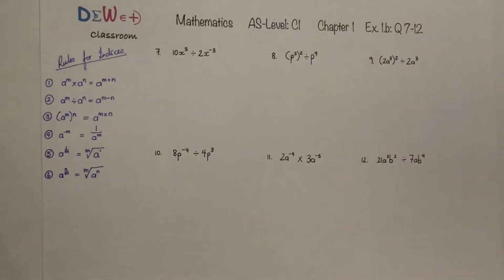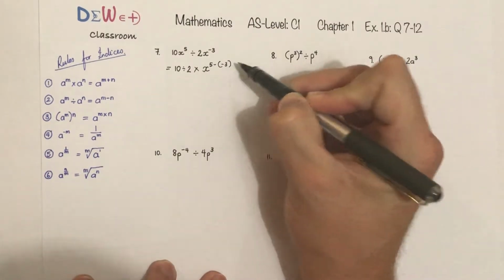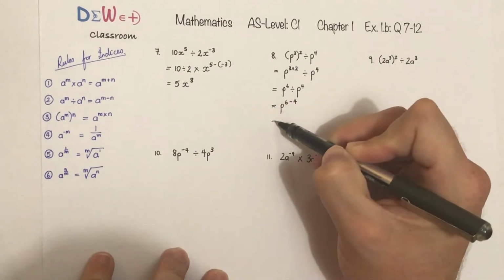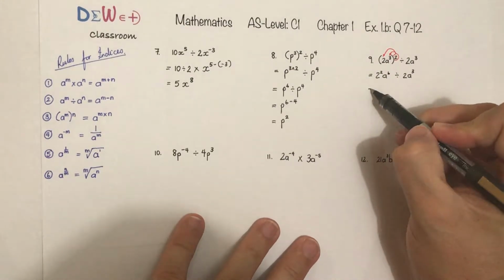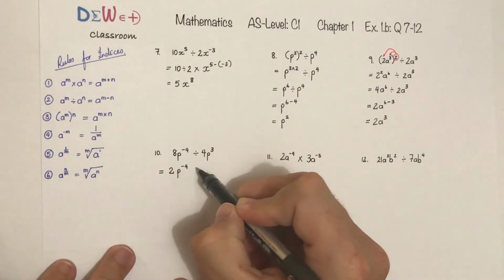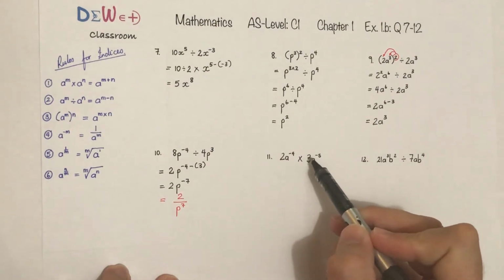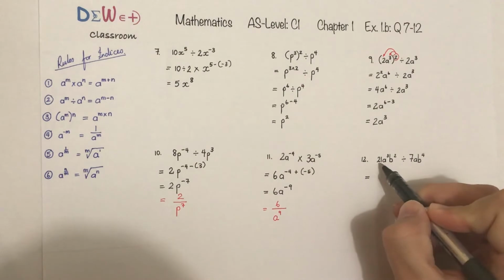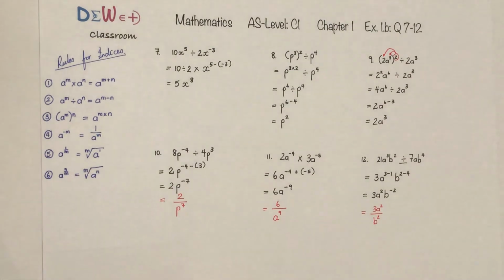A-lvl Maths C1 Chapter 1: Ex. 1.b: 7-12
Worked examples of C1, Chapter 1, Ex. 1b, 7-12